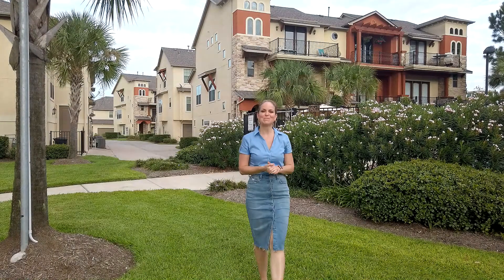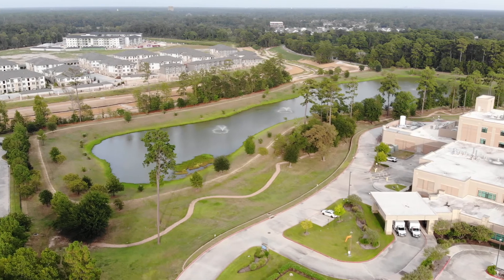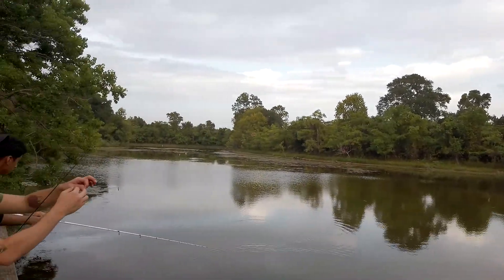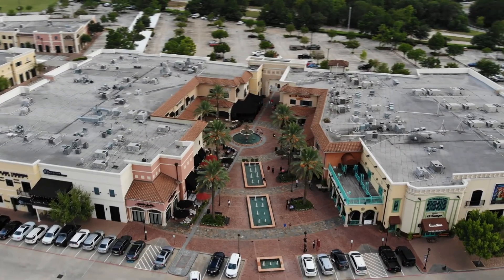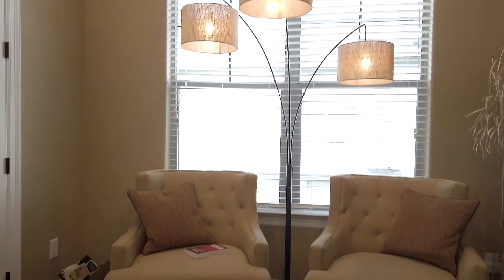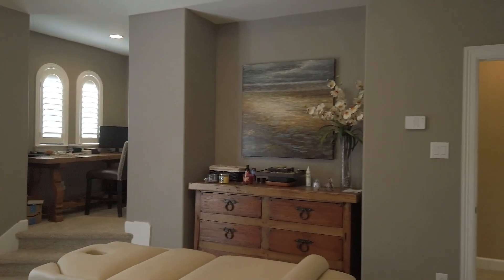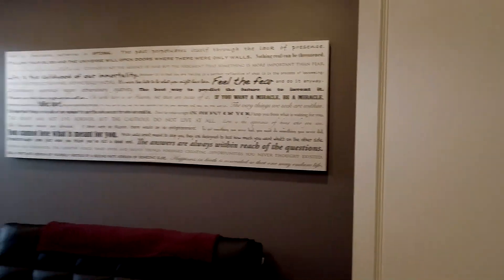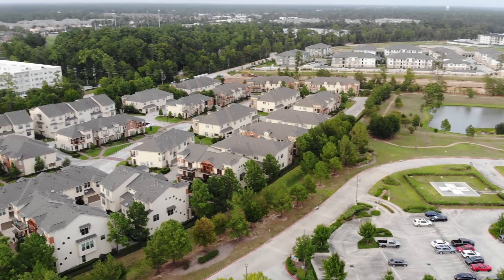For Sale 14536 San Pietro | Gated Vintage Di Vita @ Vintage Park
4 Bed  |  3.5 Bath  |  2 balconies |  Patio |  2,706 sq ft

Built in 2013, this town home is one of the largest floor plans built in Vintage Di Vita and very few have since come available for sale. This stone & stucco gem is a corner unit which gives you privacy and great natural light throughout. Nestled in the heart of Vintage Park where you're a short walk to neighboring lakes, running trails, med centers, and the best dining and shopping around. To have this lifestyle and outdoor adventures right at your doorsteps is an incredible opportunity for the price point. Enjoy private access to the lake and trails of the beautiful St. Lukes Hospital and The Kickerillo-Mischer Preserve.

Wonderful location for employees of St. Lukes, Kelsey-Seybold, Willowbrook Methodist, HP, Gexa/Noble energy, and Lone Star - University park. With easy access to 249, you are a short 25 minute ride to downtown, The Woodlands, or Bush Airport.

Three stories of functionality and great division of space, with expansive stunning hardwood floors, open floor plan, smart home upgraded, and a great chef's kitchen with ample bar seating perfect for entertaining. Your living room balcony is a perfect place to start your days with a cup of coffee and a breath of fresh air.

The third floor features an inviting primary suite with a step up library study and tons of natural light. The connecting balcony will become your favorite place to watch the sunset and enjoy quiet nights at home. The en-suite has one of the biggest closets you've ever seen. You can easily divide this space if needed for a home gym or safe room.

14536 San Pietro Dr. is truly an incredible value that provides not only a perfect place to live and explore, but also serve as a great investment property to cater to the surrounding medical and business community if you choose.

Smart Home Features: Over $6,000 in upgrades!
• Full security - contacts on all doors and windows.
• Glass break on 1st floor.
• Motion on 2nd floor.
• Auto programmable deadbolts.
• Cameras in garage, front porch and main stairwell w/1/2 duplex microphone / speaker.
• Auto lights on all exterior, 1st floor hall and staircase.
• Doorbell / front porch camera is also motion sensing well lit 24/7 and has has 1/2 duplex microphone / speaker
• Modules to add floor lamps for added security.
• Monitored smoke, fire and carbon monoxide detection.
• Three programmable thermostats in-line for remote adjustment.
• Overhead garage door on system for remote open/close.
• 3M 25% security film on all 1st floor glass.
• 3M 25% tinted film on all 2nd & 3rd floor glass.

Somer Padilla
The Somerlyn Group